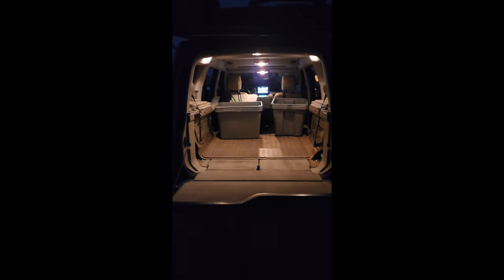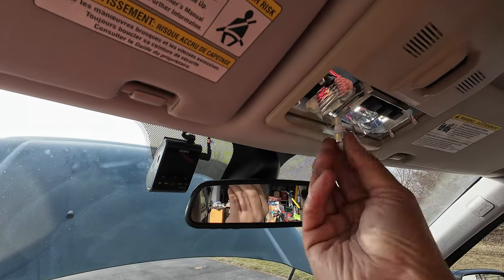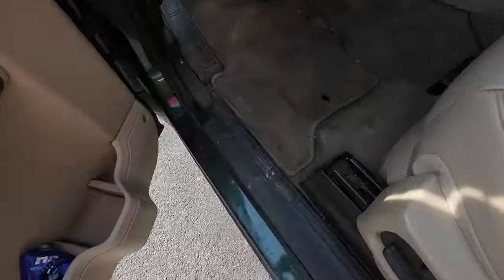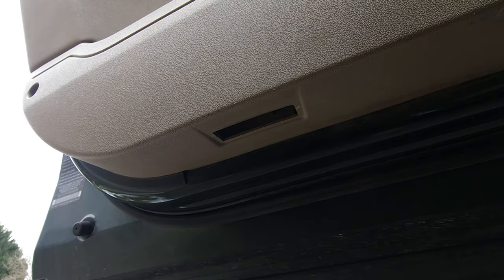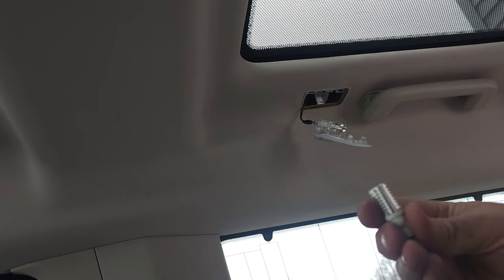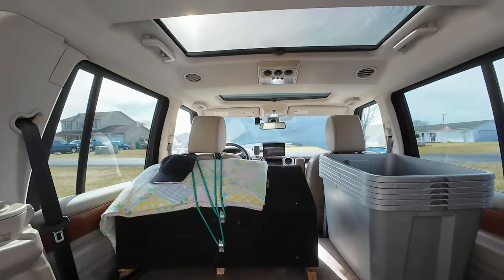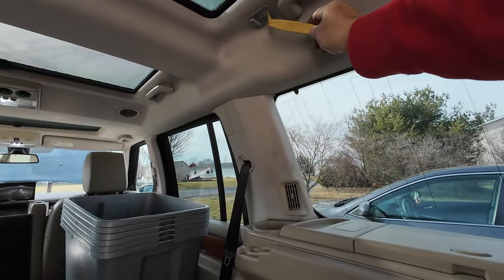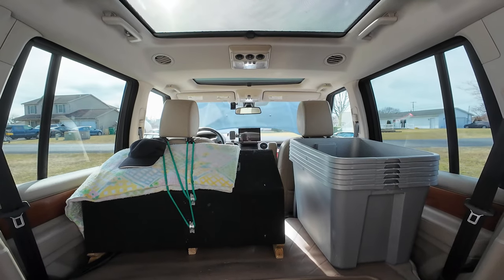Changing my lights to LED Lights on the LR4 was it a Bad Idea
LED Lights upgrade interior lights For LR4/LR3